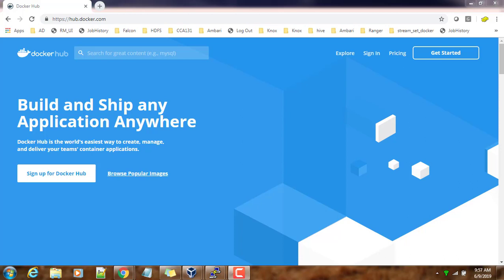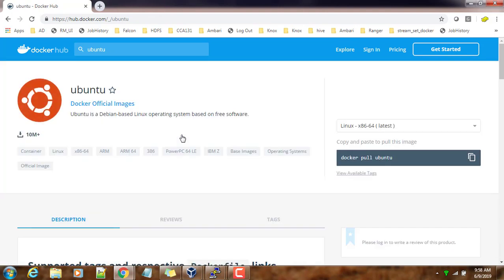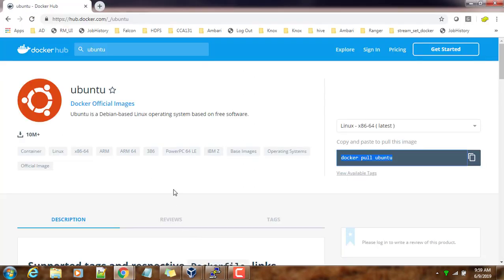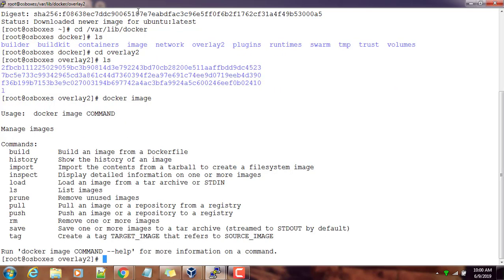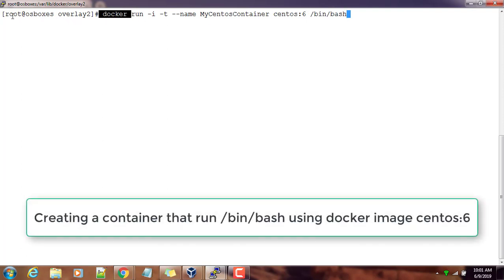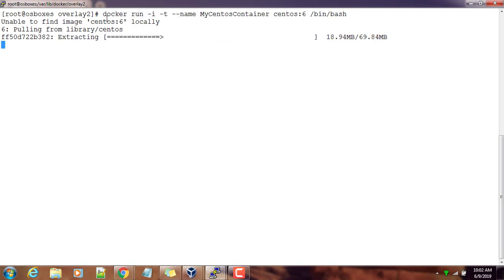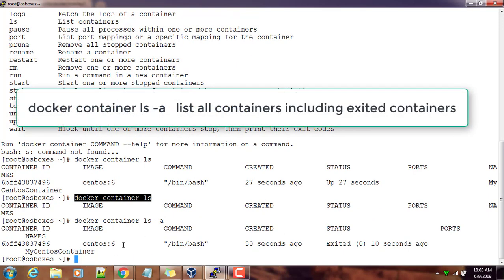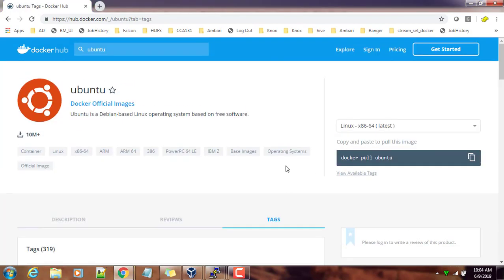Download docker images from Docker Hub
This video will help you to download docker image from docker hub